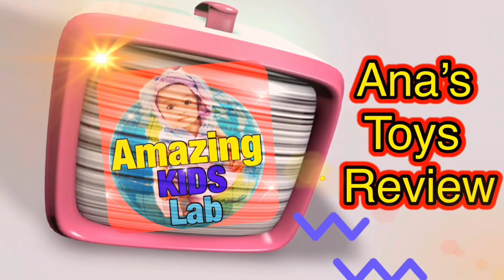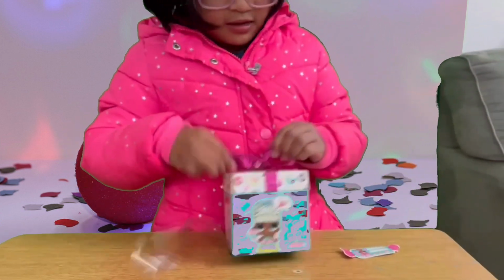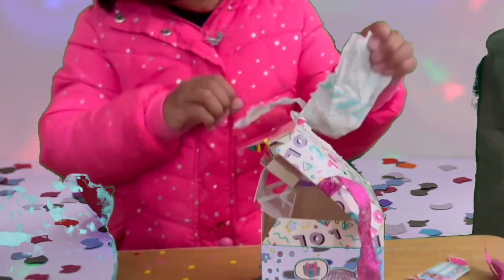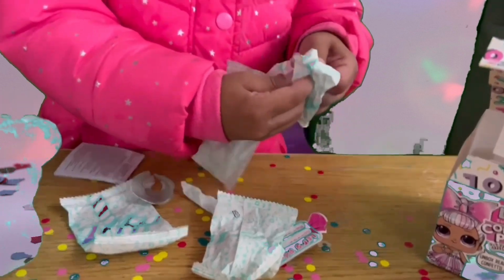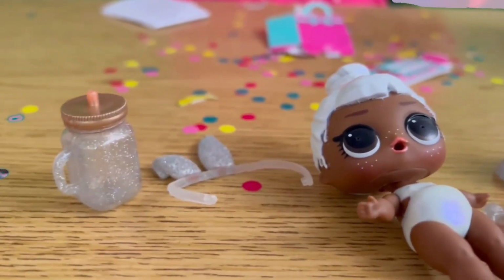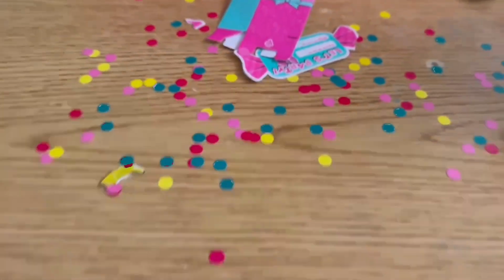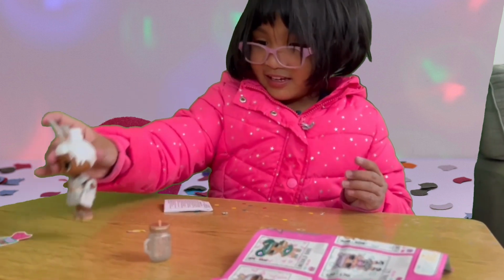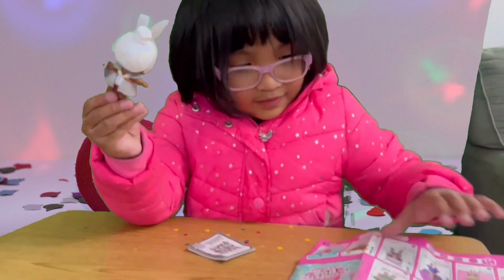LOL Surprise Confetti Pop Birthday I Ana’s Toys Review | Target 🇺🇸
Published on the  1st of  January 2024

Ana is going to do a review in another amazing toy the LOL SURPRISE CONFETTI POP BIRTHDAY. Stay tune for more. We are looking forward to their next videos here in the Amazing KIDS Lab.

➡️ Teacher Alfredo Morales  and Teacher Rhiana Elimanco

SOCIAL